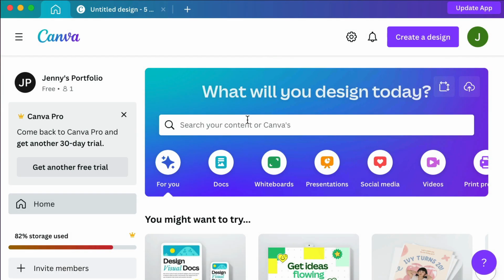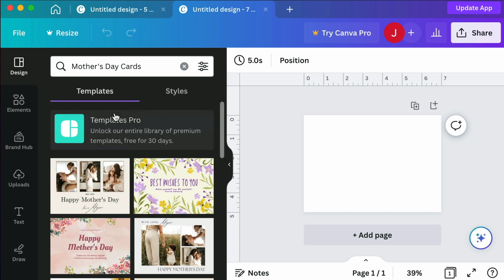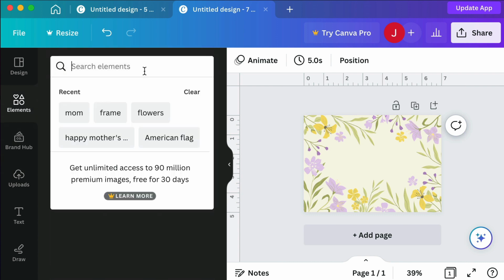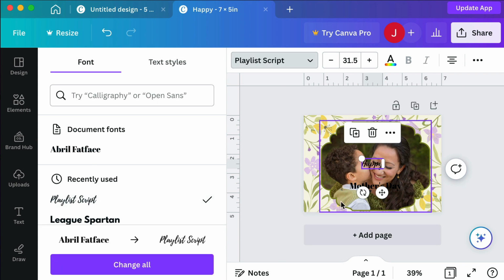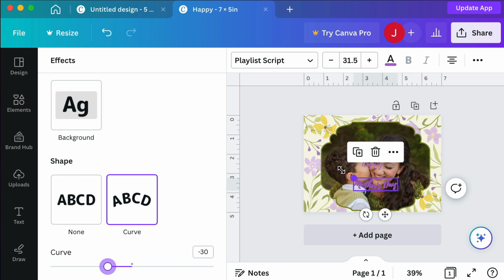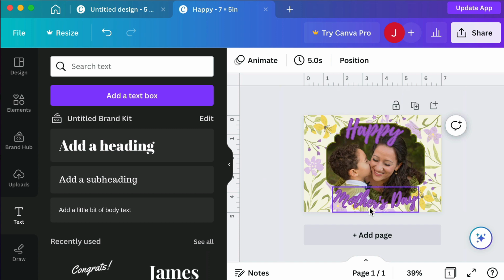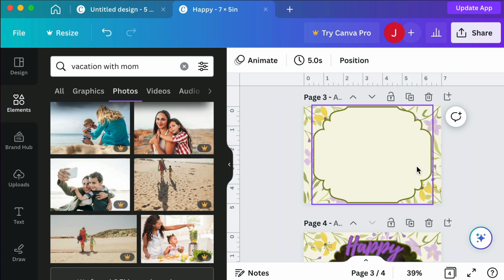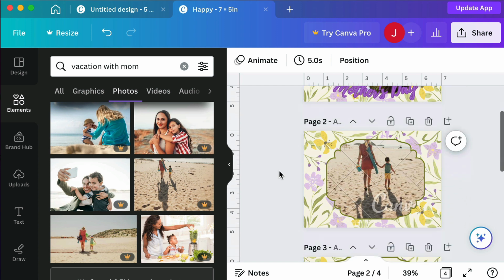How To Make A Mother's Day Card in Canva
In this step-by-step tutorial, we'll show you how to create a beautiful Mother's Day card in Canva. We'll cover all the essential design elements, including curving text, outlining, and editing templates. Whether you're a beginner or a seasoned designer, you'll be able to follow along and create a stunning card that your mom will love.

To get started, we'll walk you through the process of selecting a template and customizing it to fit your preferences. We'll also show you how to use the curve text feature to create a unique and personalized message for your mom.

Next, we'll cover outlining text, which adds an eye-catching element to your design and makes your message stand out. We'll show you how to choose the perfect font and outline color to complement your card's overall design.

Finally, we'll share some tips and tricks for editing existing templates, including how to change colors, add graphics, and adjust layout elements. By the end of this tutorial, you'll have a stunning Mother's Day card that you can share with your mom on her special day.